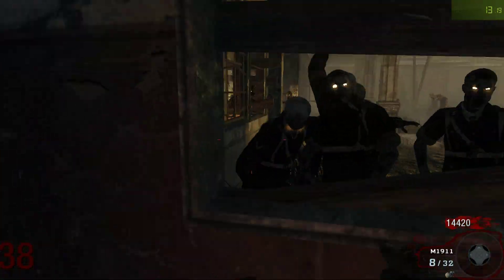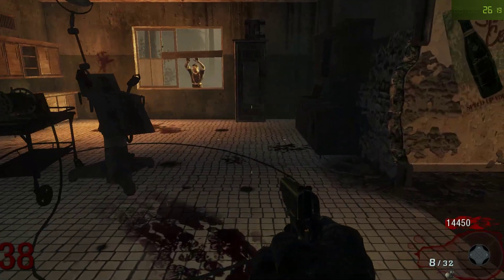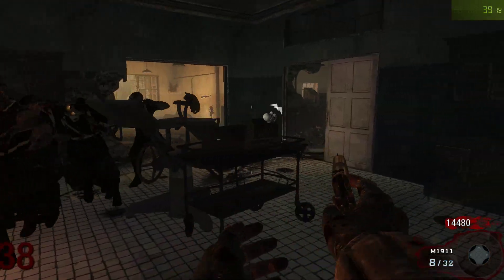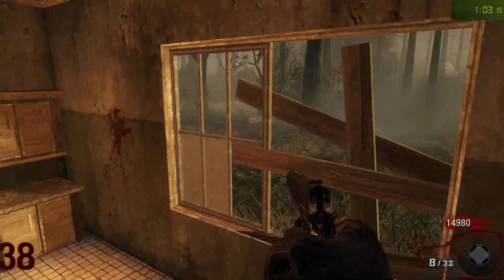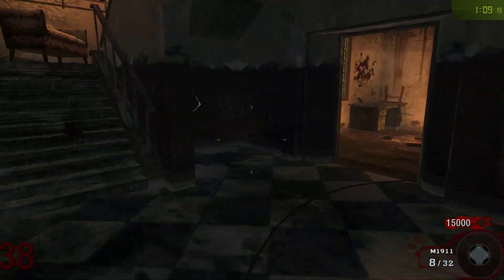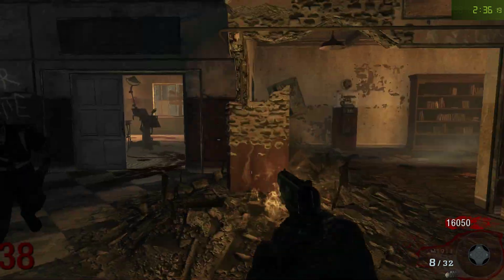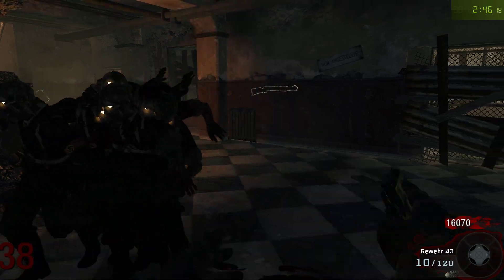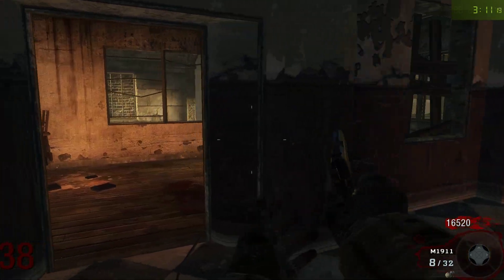Bleedouts explained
It doesn't really work before round ~22, works for both solo and coop, all maps.
Searched in the game scripts and found the bleed out code,
So this is 100% legit, try for yourself.
if you have any questions just leave a comment x)